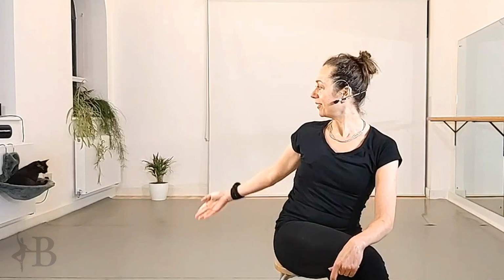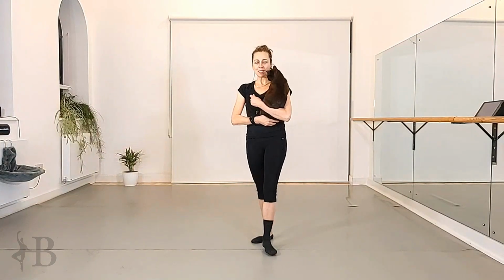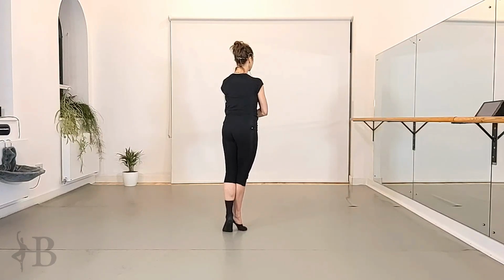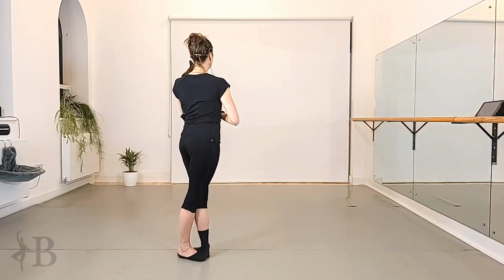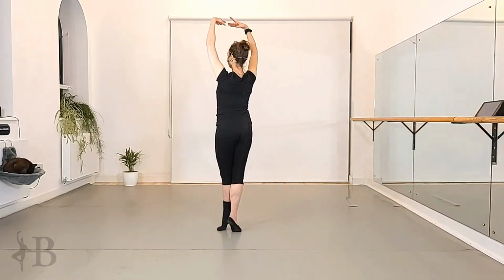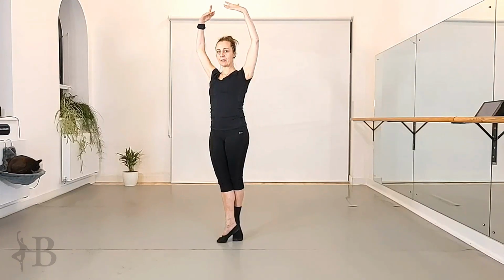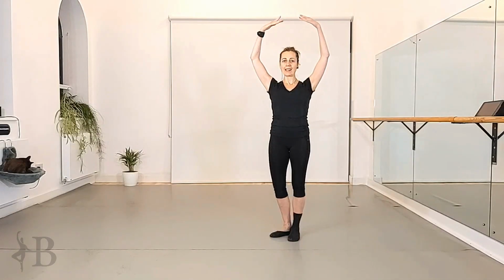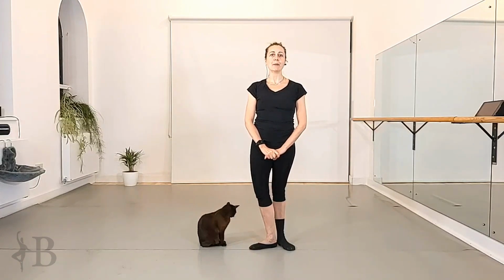Balance Exercise | Adult Ballet | Ballet Tips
Balancing is a whole-body experience and requires a calm mental state. To join my classes or to learn more go

music from my Holistic Ballet DVDs, composed and played by Cyrus Gabrysch.

00:00 - 00:51 intro
00:52 - 02:06 front view
02:07 - 03:21 back view
03:22 - 05:54 the legs
05:55 - 07:45 the arms
07:46 - 07:54 tips for balancing
07:55 - 08:10 (1) mental state
08:11 - 10:31 (2) physical landmarks
10:32 - 11:12 (3) focus
11:13 - 12:06 (4) arm placement
12:07 - 12:49 summary
12:50 - 13:11 goodbye
13:12 - 13:46 dancing with Herbert